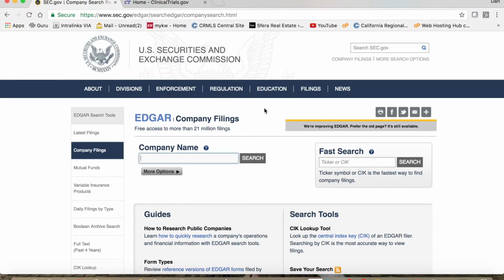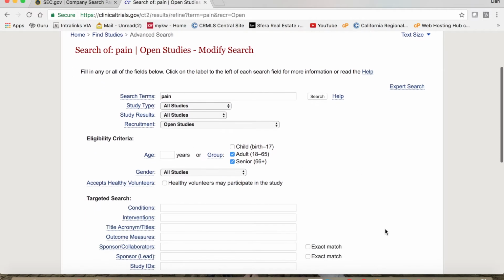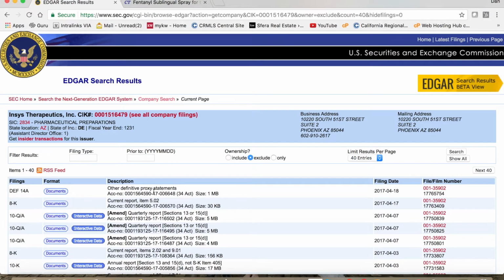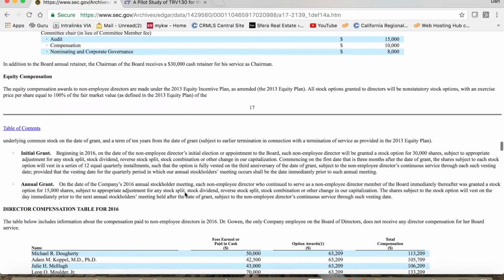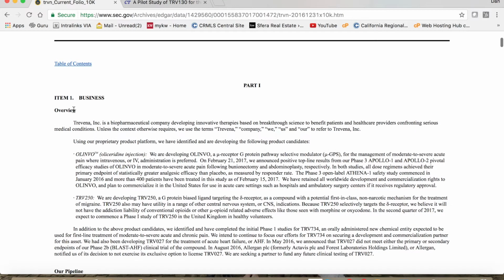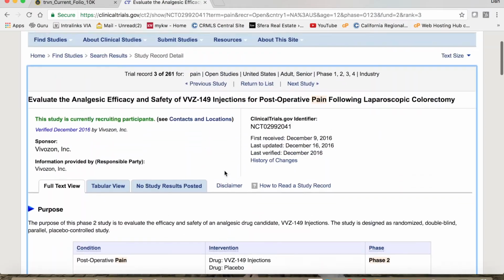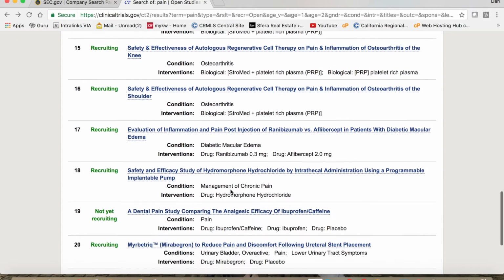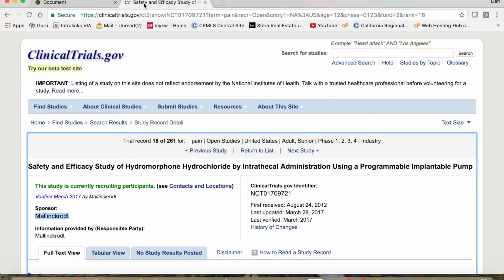I Discovered A New Way To Generate More Clinical Research Opportunities That Your Comp Is Not Doing!